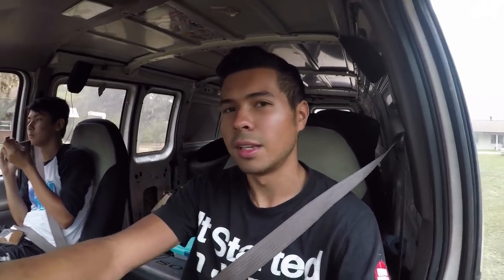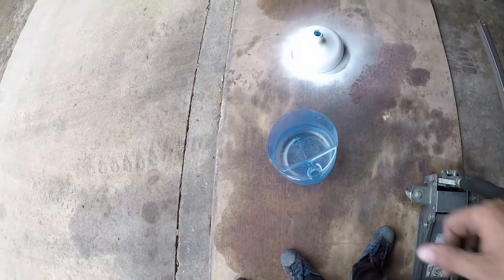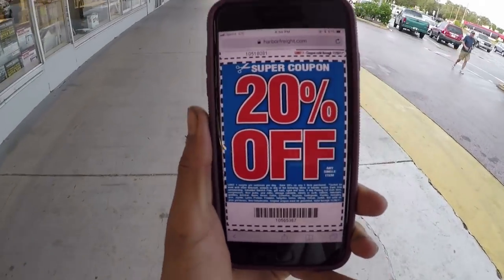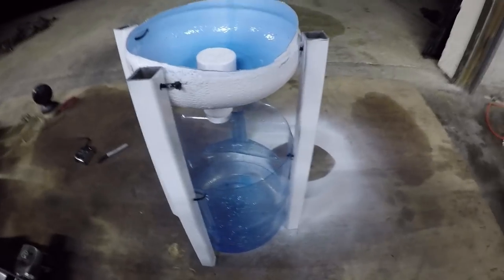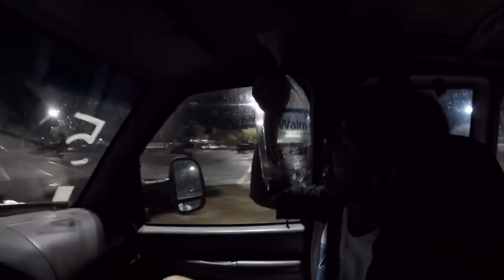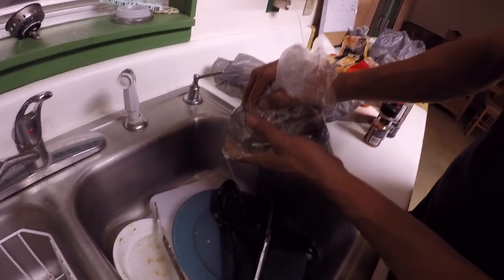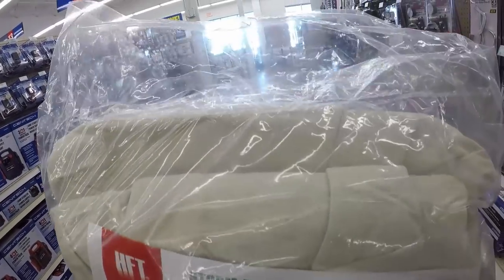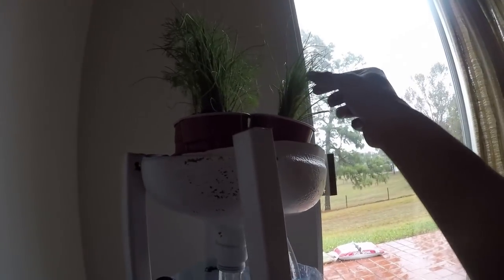Reviving This Channel With Things I Actually Care About (DIY AQUAPONICS)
I'm gonna bring this channel back but with a twist. It is no longer going to have a primary car focus but rather a focus on my life and things i care about.